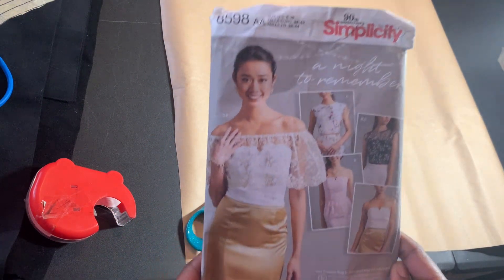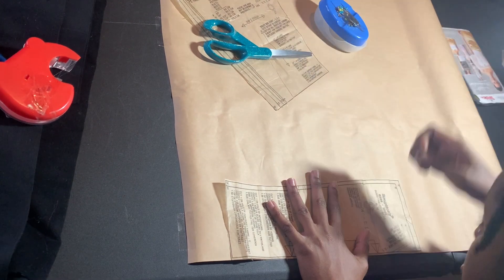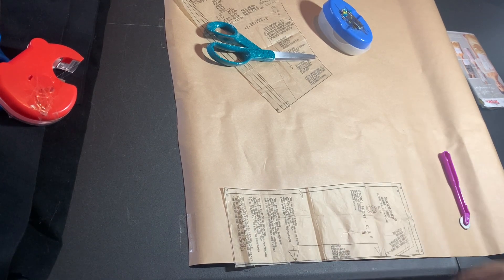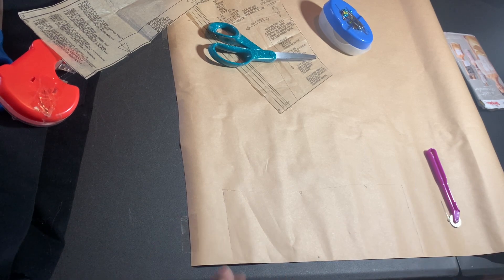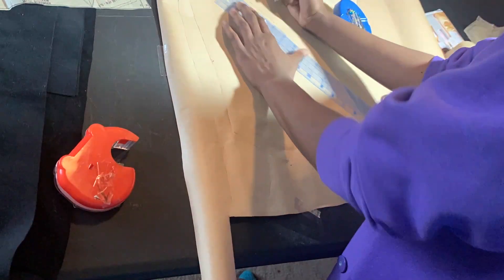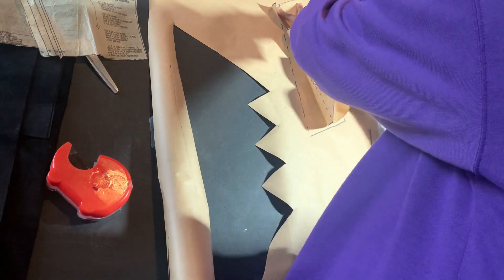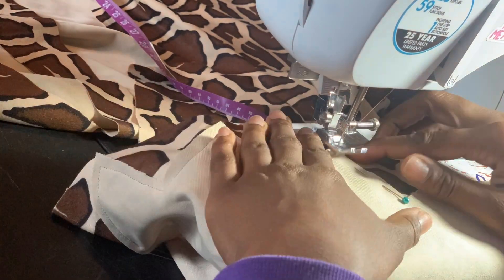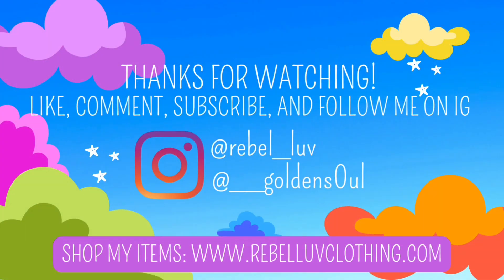DIY Pattern Making: How to Hack a Pattern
Pattern making is, in my opinion, one of the hardest things to learn throughout a self-taught sewing journey. Along the way, I have figured out how to use commercial patterns to my benefit. Pattern Hacking is my fav way to draft a pattern without all the extra mental fuss. In this video, I show how I used Simplicity 8598 to make a new style corset bodice. I hope this video helps you to see pattern making in a new light!

Tools Used:
Packing Paper(Dollar Tree)
Tracing Wheel (Joann Fabrics)
Simplicity Pattern 8598 (Joann Fabrics)
Ruler (Joann Fabrics)